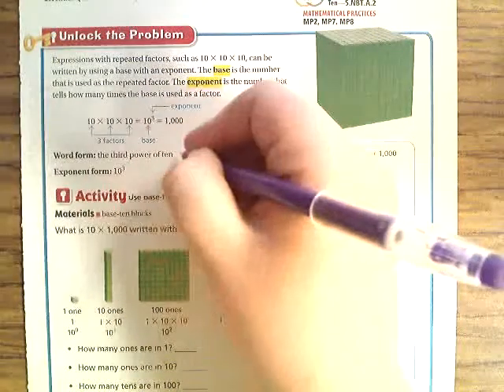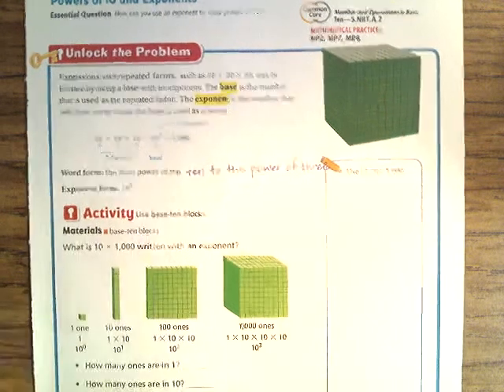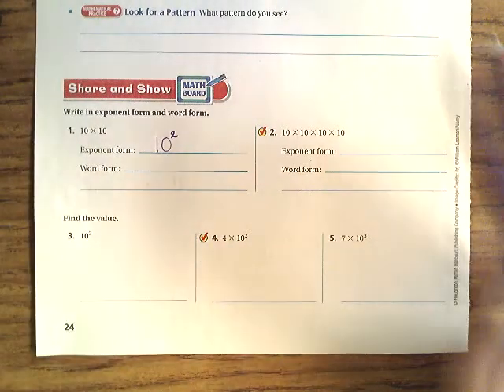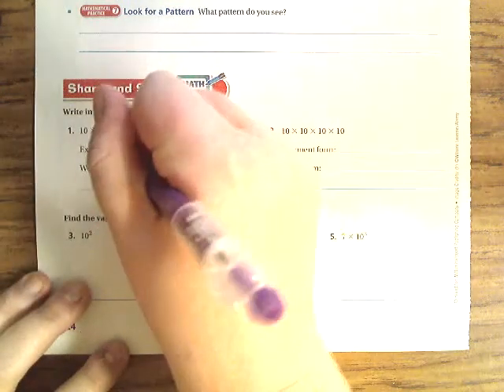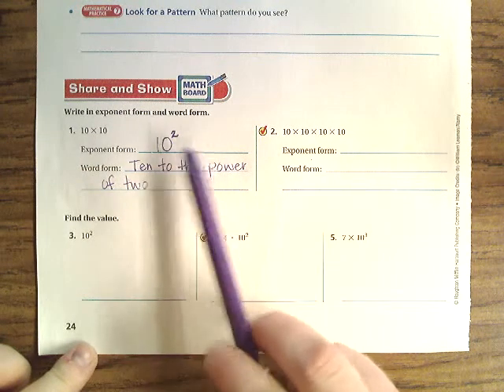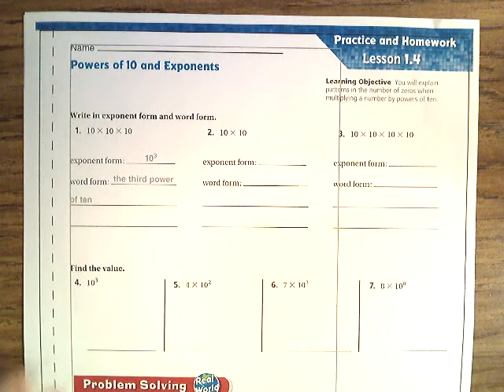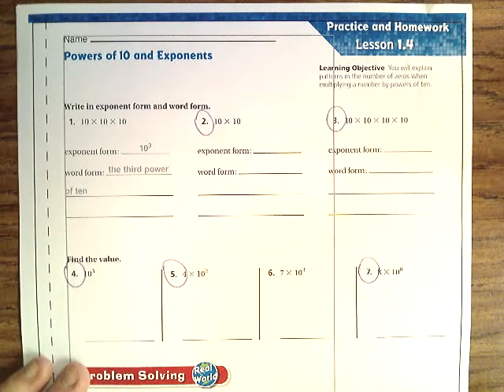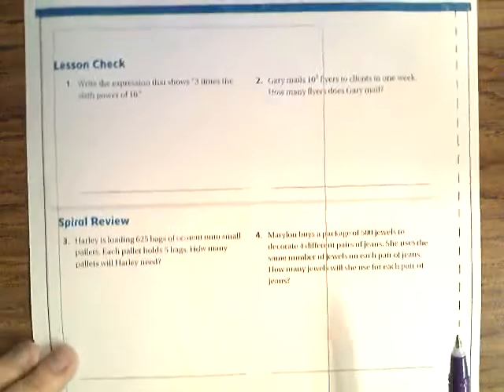Math Lesson 1.4